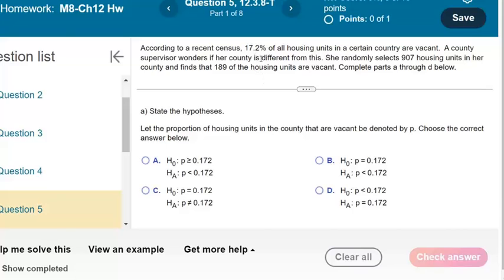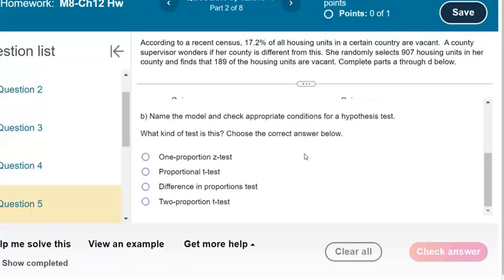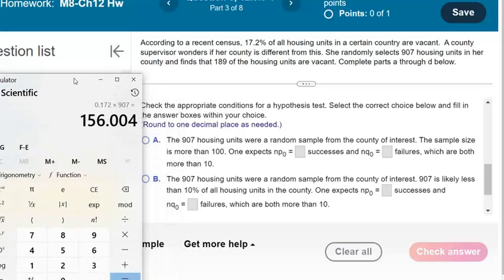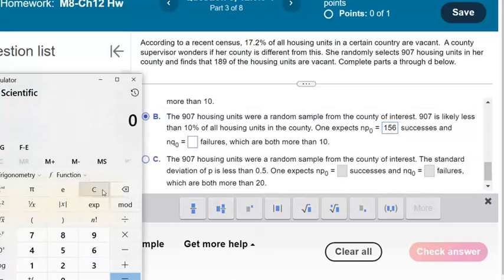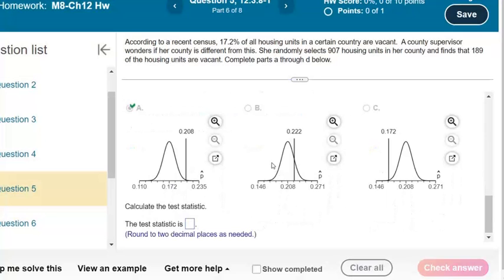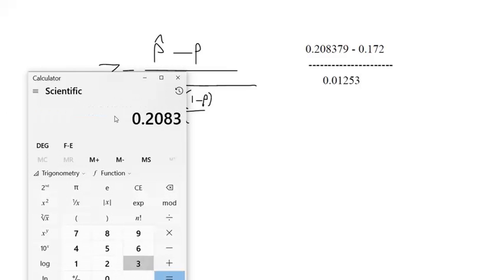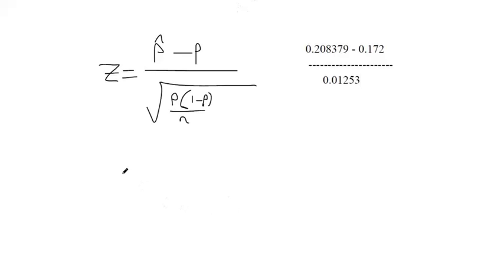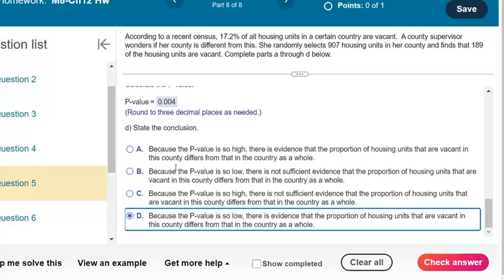M8 Ch12 Hw Q5